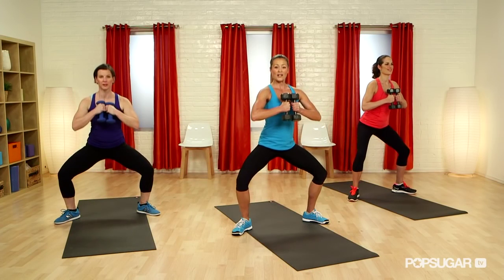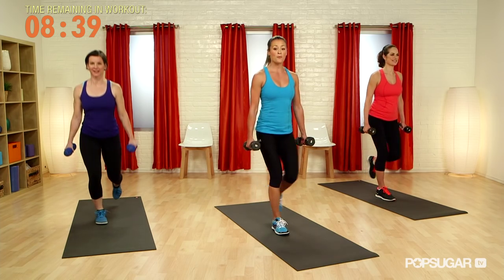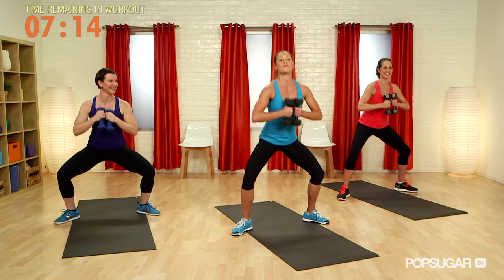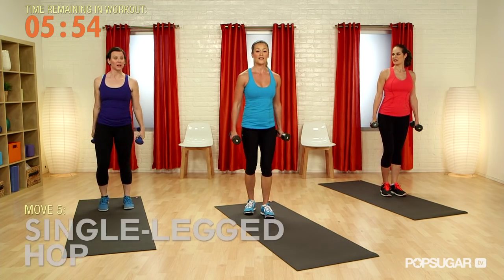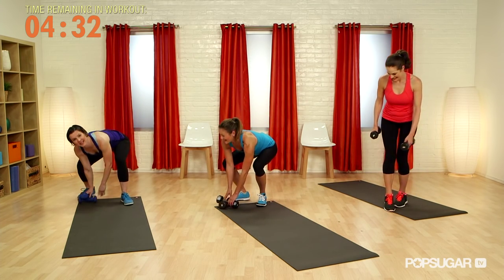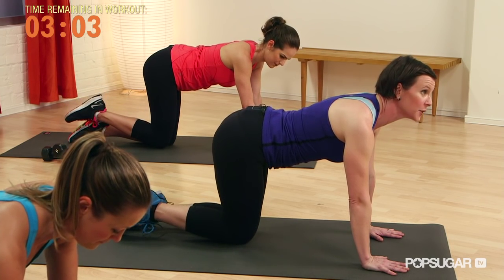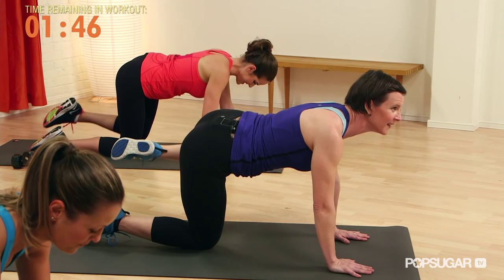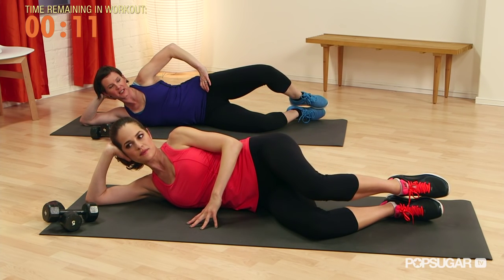Leg and Butt Toning Workout, 10-Minute Workout, Class FitSugar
It's time to get fit for 2013! We got the entire team together to take you through a lower-body workout. Start with our active warmup and cardio workout, then try this 10-minute series to work your legs and butt. Even your calves will get a workout.